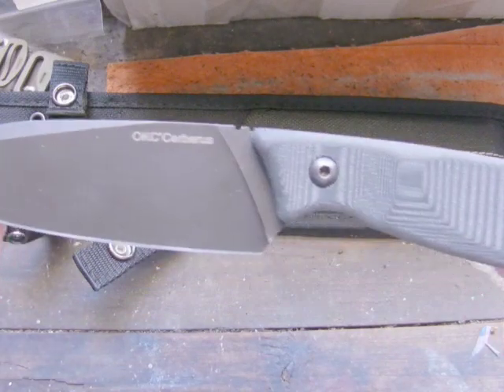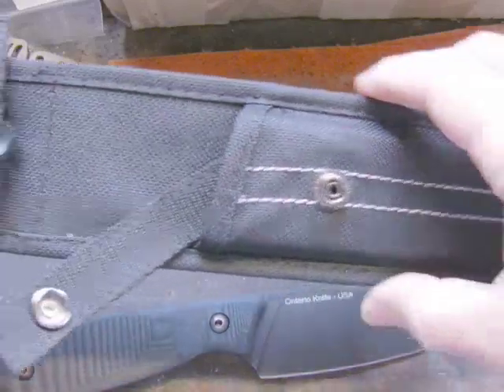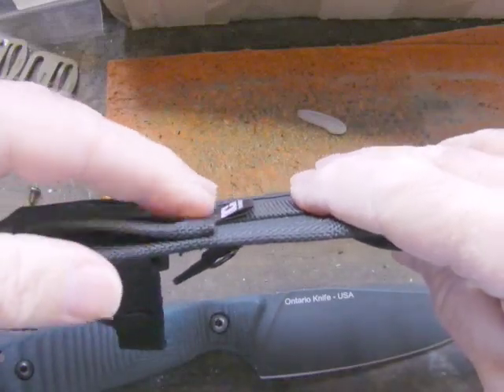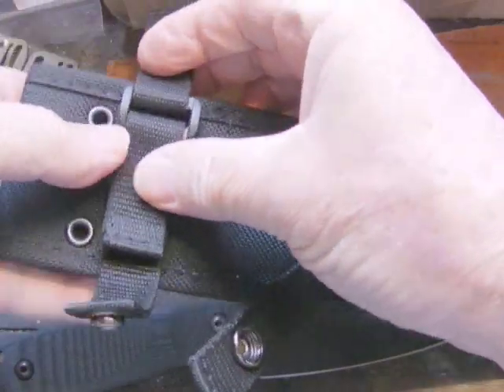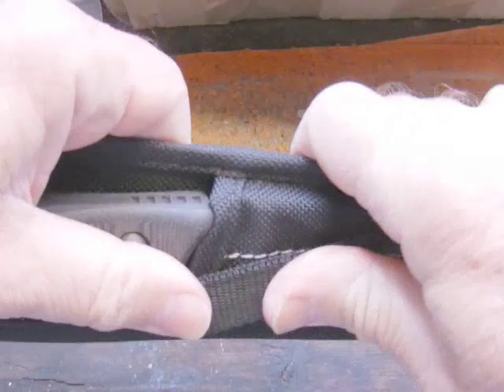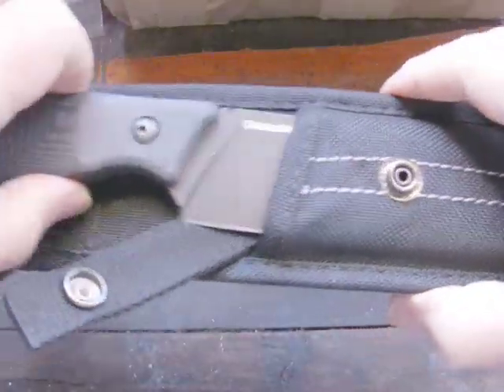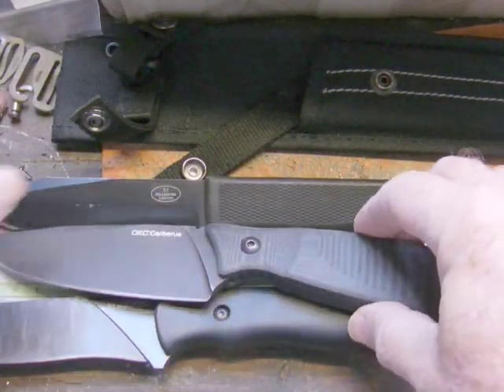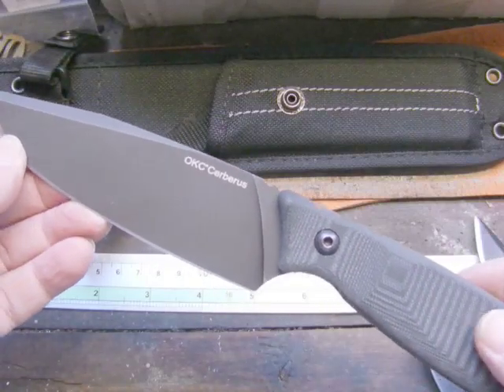Ontario OKC Cerberus fix blade knife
A look at the OKC Cerberus fix blade knife. It looks to be a well made knife.